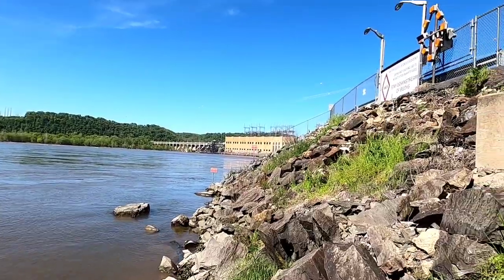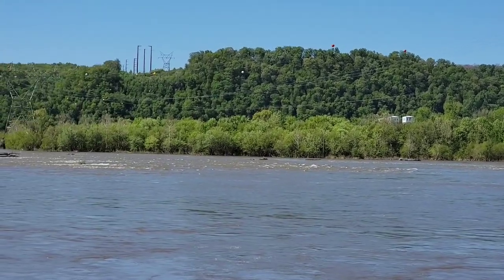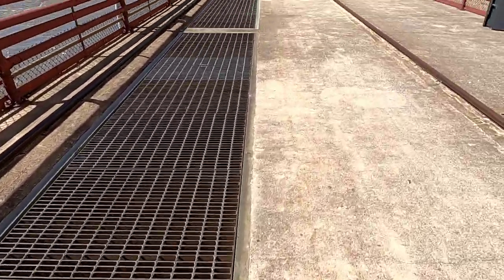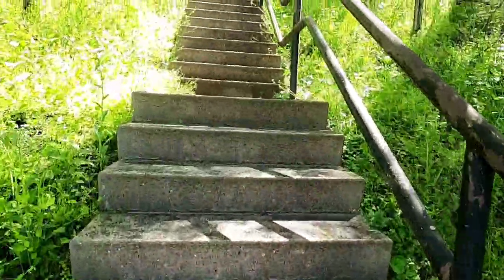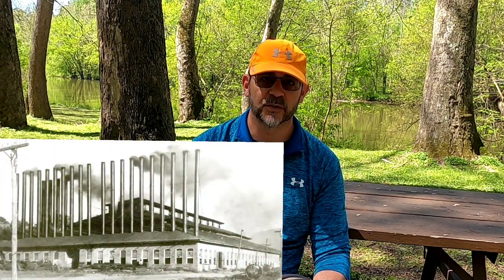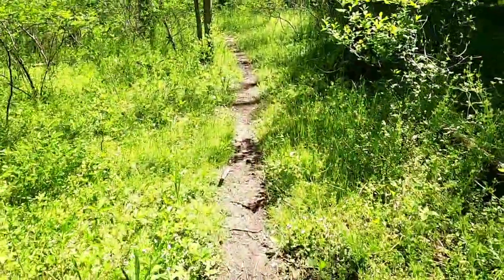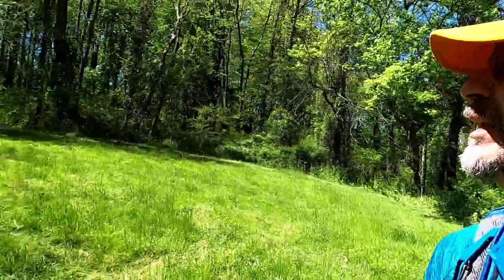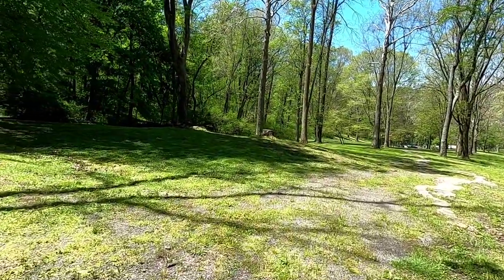Exploring Safe Harbor Dam and Ghost Town!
Safe Harbor, Pennsylvania - at the confluence of the Susquehanna and Conestoga Rivers - is a town steeped in prosperity, history, and tragedy.

Let's explore the hydroelectric dam, current town, and the ghost town lost to history in this village born of fire and destroyed by ice. 🔥🧊

Special thanks to local historian and adventurer, Adam Zurn. Please check out his Uncharted Lancaster hunts and quests

Like my Hiker Dude Dad stickers? Get $10 off your design when you use this

Track Title: Insidious (Horror)
Track Author: Infraction